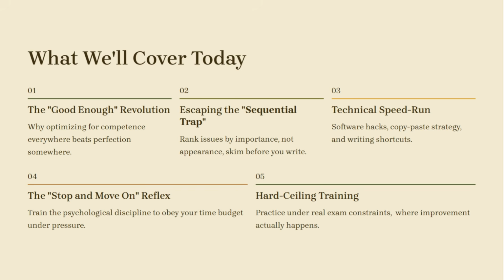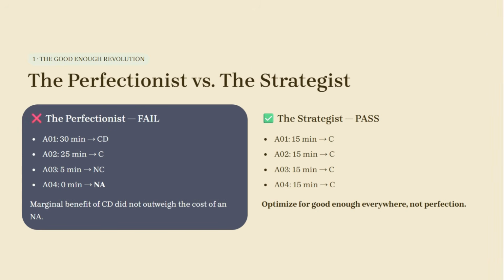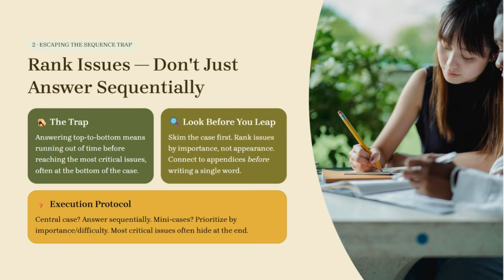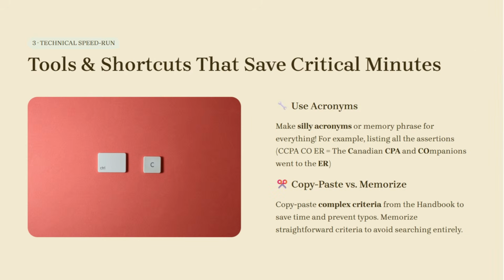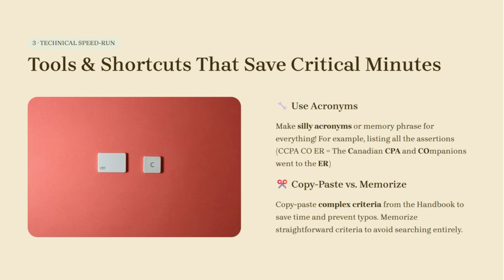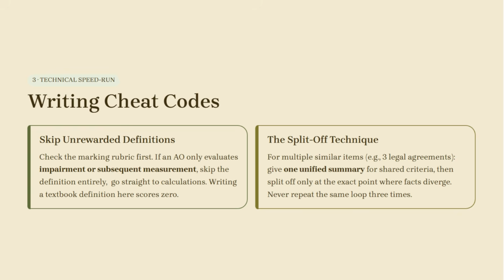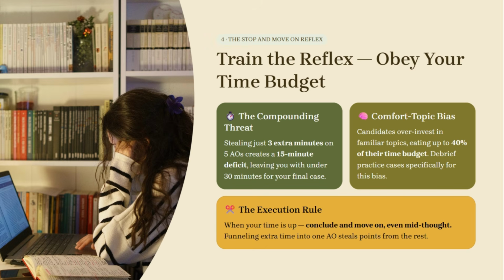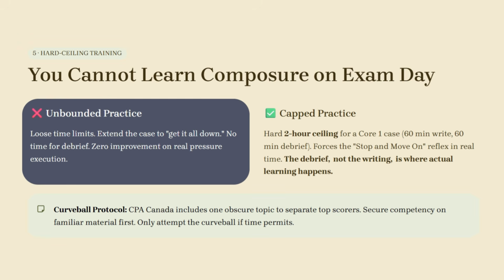How to Pass CPA Canada Exams: 5-Step Case Writing & Time Management Guide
How to pass CPA Canada exams using a proven case writing strategy. This step-by-step tutorial teaches you how to finish any CPA Canada case on time.

If you are a student or accounting professional constantly staring at the clock and rushing through your final Assessment Opportunities (AOs), this time management guide is for you. In this video, we break down a foolproof 5-step framework to help you master execution mechanics, build technical speed, and increase your case writing efficiency. Whether you are preparing for Core 1, Core 2, or the upcoming Fall Common Final Examination (CFE), learning how to manage your time budget is the single most important factor to secure a pass.

We will cover exactly why math beats perfection, how to escape common time-sucking traps, essential digital outlining techniques, and the psychological discipline required to stop writing and move on.

🕒 Timestamps for Easy Learning:
0:00 - Introduction: The Time Management Struggle
1:08 - Step 1: The "Good Enough" Revolution & Marginal Returns
2:38 - Step 2: Escaping the "Dan Trap" & Ranking Issues
4:06 - Step 3: Technical Speed-Runs & Memory Acronyms
7:37 - Step 4: Writing Cheat Codes & The "Split-Out" Method
8:32 - Step 5: Hard-Ceiling Training & The Curveball Protocol